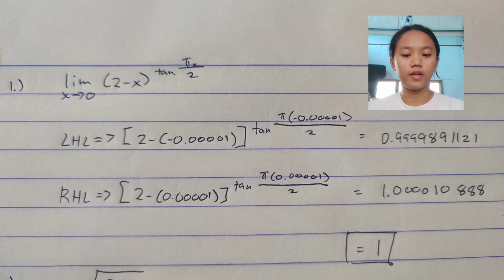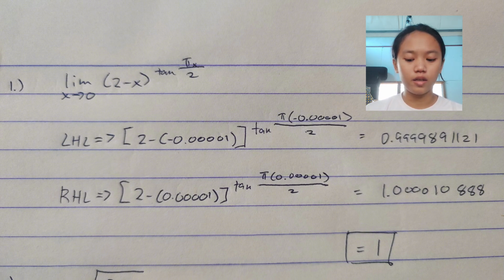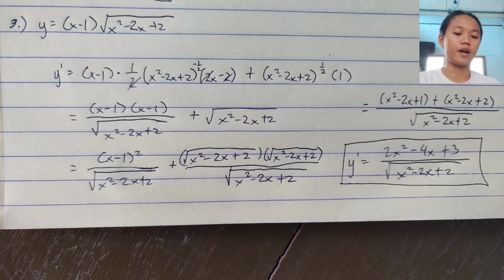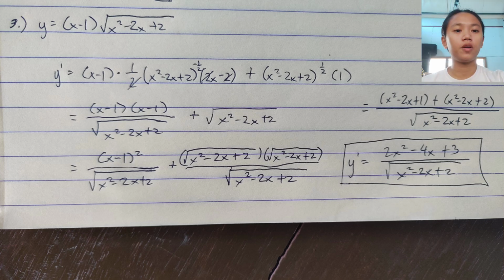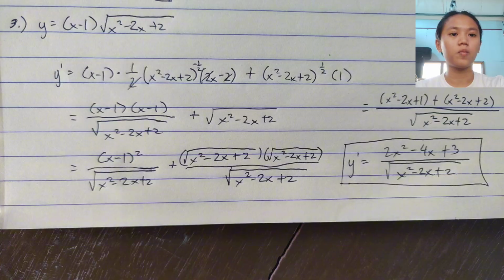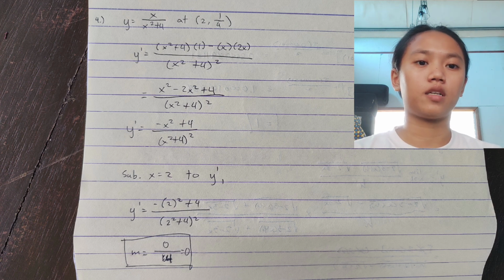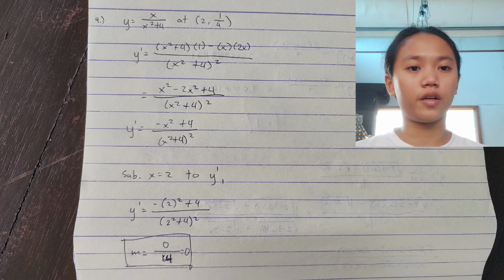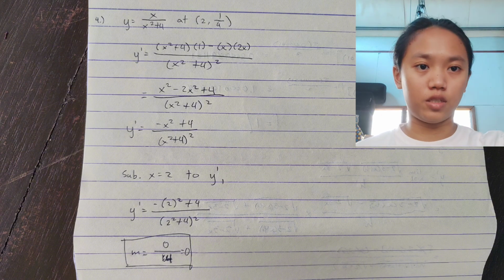Solutions for MATH041 Quiz 1 (Elisha Marj C. Escaño BSCE1)